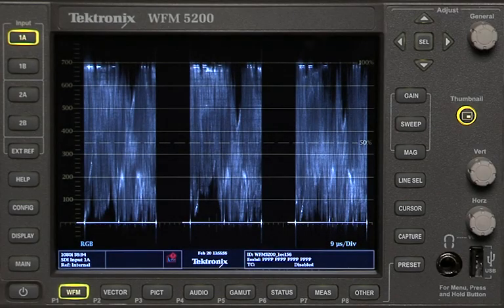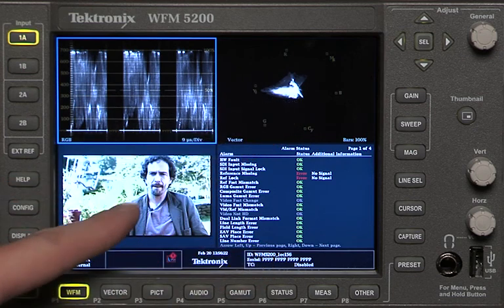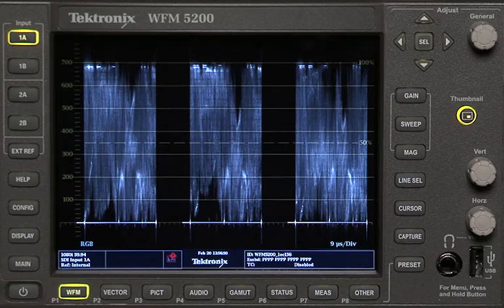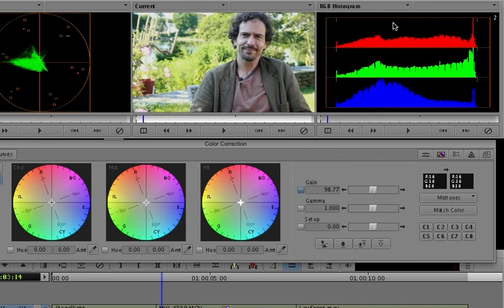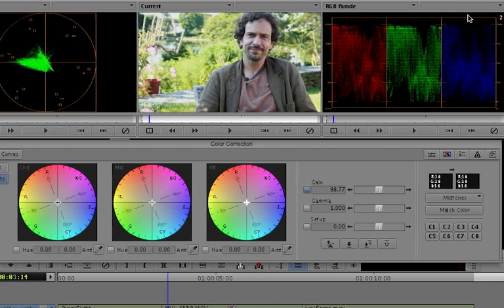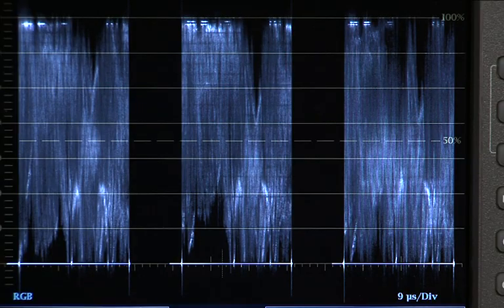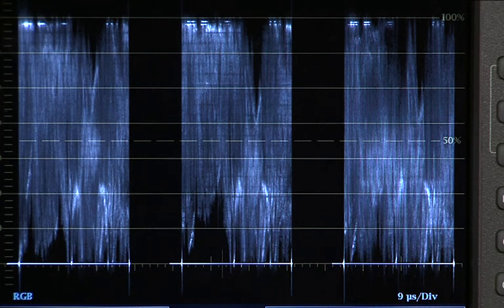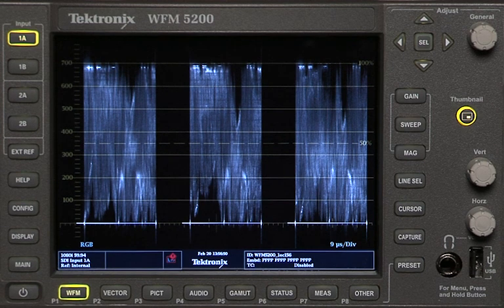Color Grading with Avid Media Composer: Benefits of Waveform Monitors Part 1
Steve Hullfish explains how to use Tektronix Waveform Monitors as Artistic Tools in Color Grading. There are four good reasons why you should use an external scope for color grading and not rely on the internal scopes that are built in to the software. In this video, Steve demonstrates the importance of monitoring external to the computer, and the benefits of a much higher resolution in your grading tasks.